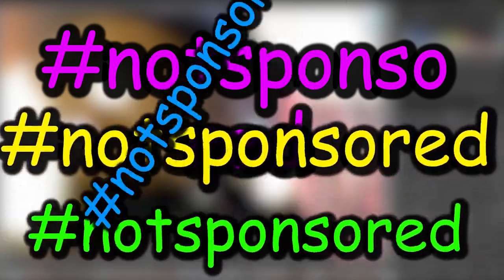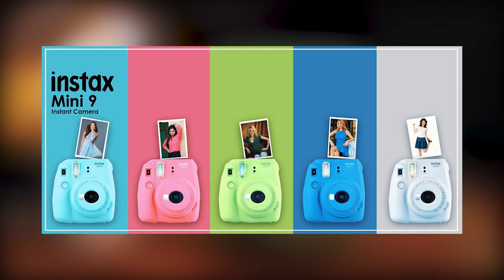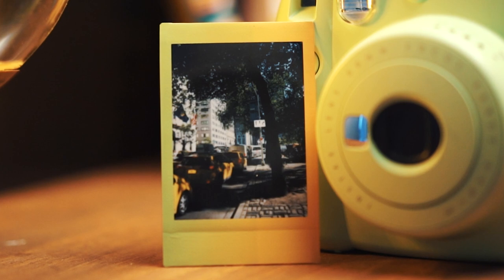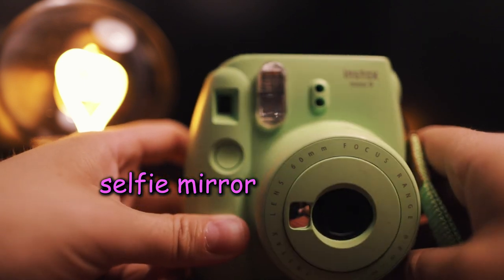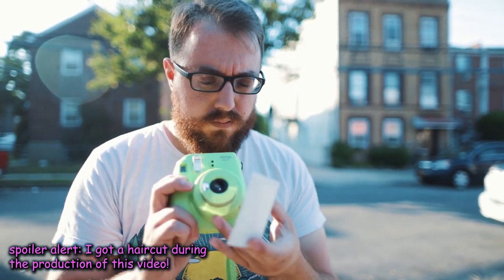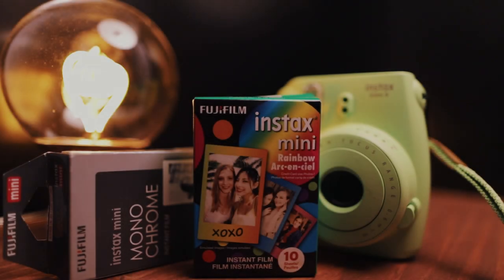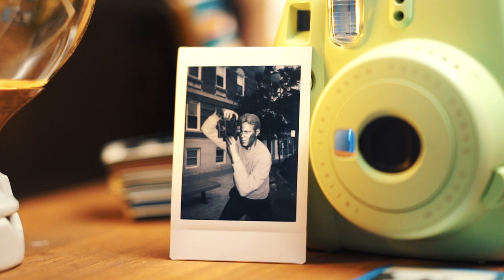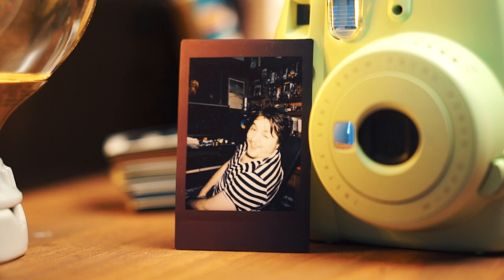FujiFilm Instax Mini 9 Review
Gear Review is back everyone! Today we're taking a look at the Fuji Film Instax Mini 9- a cheaper way to get into instant photography. At roughly $60 US, is the Mini 9 an instant photography no-brainer?